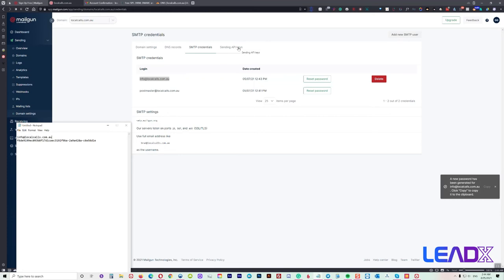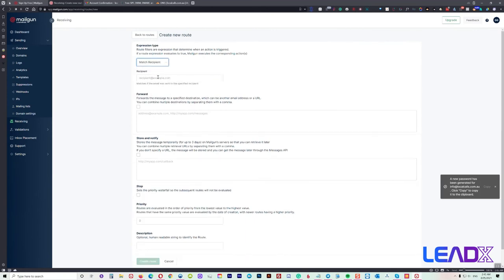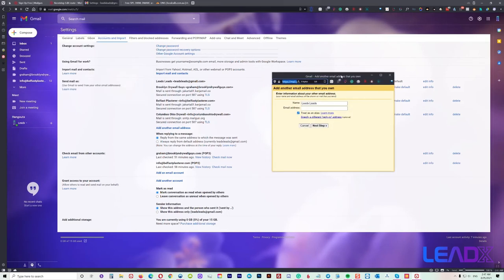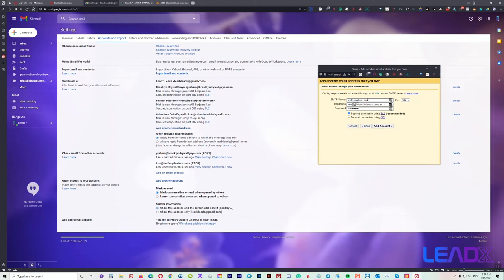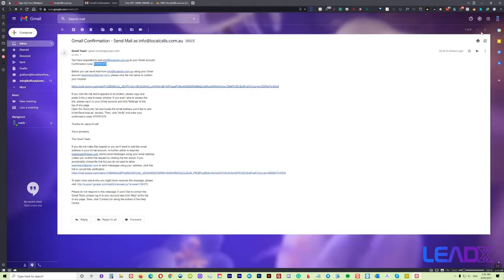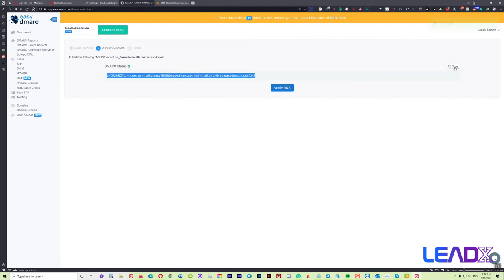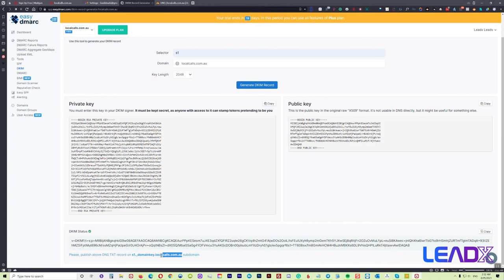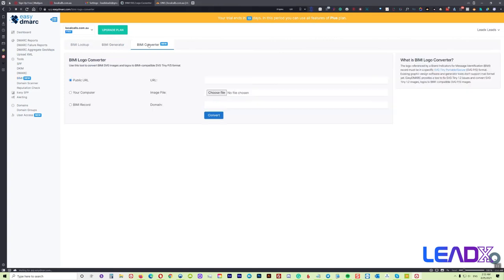How to Set-Up Mailgun using Gmail the Easy Way!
Learn the easy way to set up unlimited free custom email addresses using Gmail as your dashboard plus an additional bonus:

Set up DMARC & DKIM using for better email reputation and deliverability.

helping you save money, time and increase your new client calls!